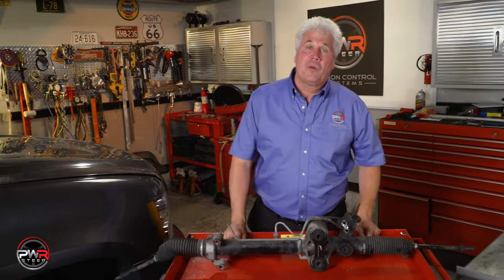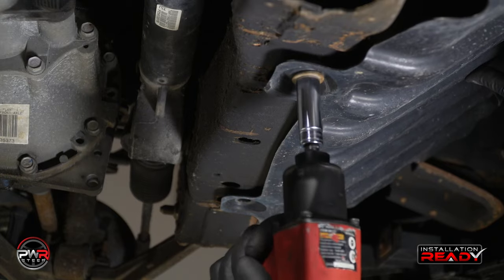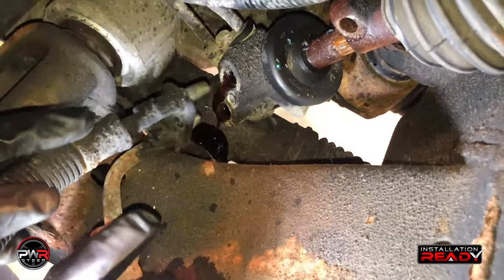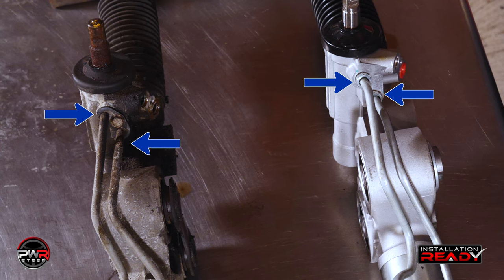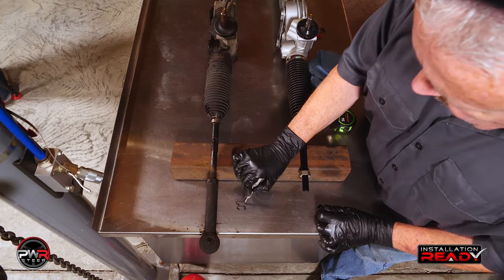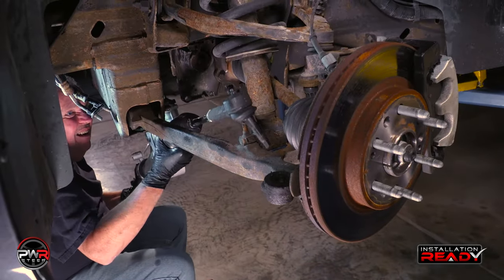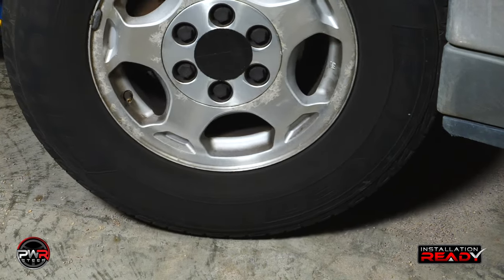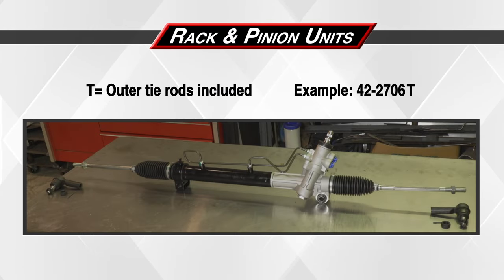How to Replace Rack & Pinion Assembly 07-14 Chevy Tahoe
• Check belts for cracks or oil contamination
• Check hoses for leaks or wear and replacing them if they are older than 5 years
• Inspect the power steering system and the suspension system
• Always install a new remote reservoir, if applicable
• Flush the system with recommended fluid type
• Compare the new product to the old product
• Every part should be installed to factory torque specs
• Vacuum bleed the system every time a line is open

PWR Part #:
- Rack & Pinion: 42-2350